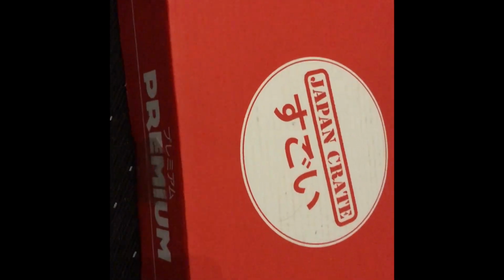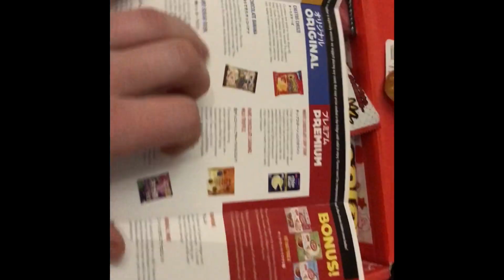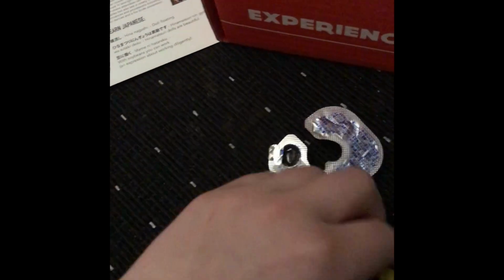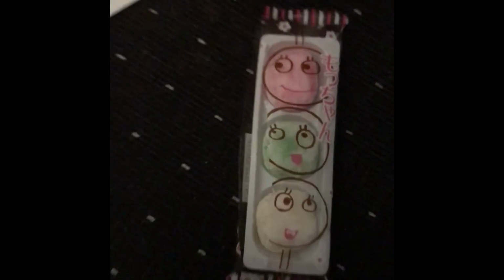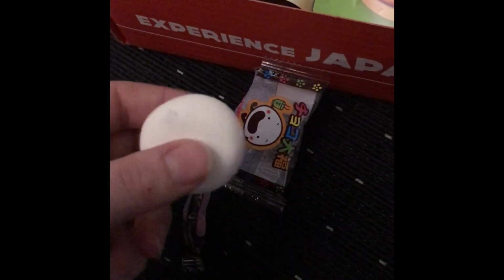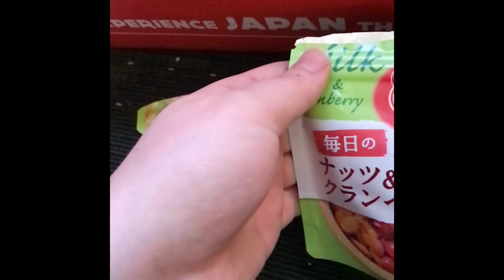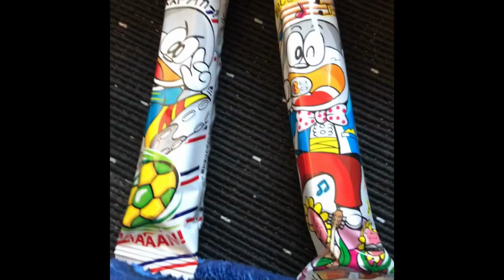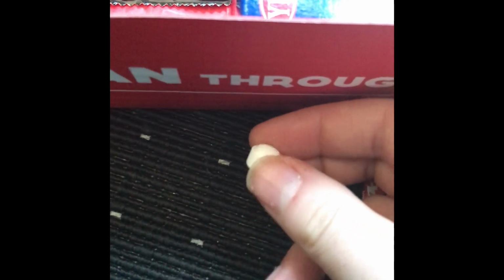Japan Crate March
I wanted to treat myself and this  was my choice, sharing my experience and opinions of the lovely content of the box

In case this piques your interest for getting your own Japan Crate subscription, link to their webiste
And if there is any speific treat you want more of on it's own check out sugoi mart